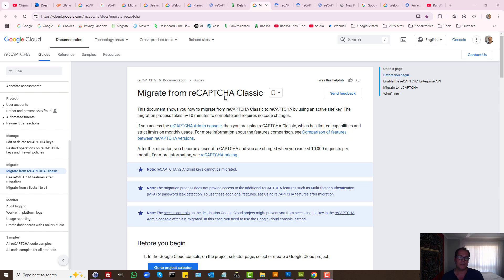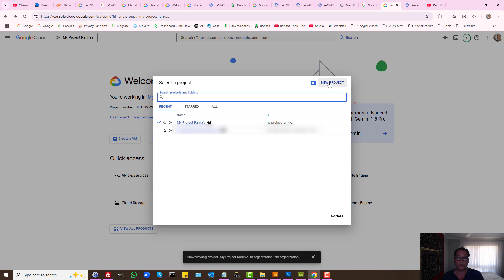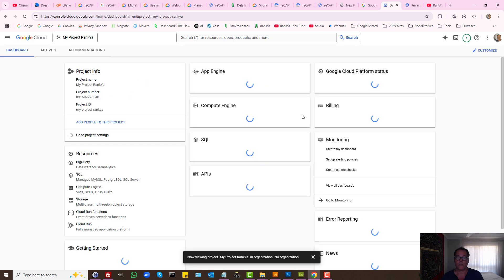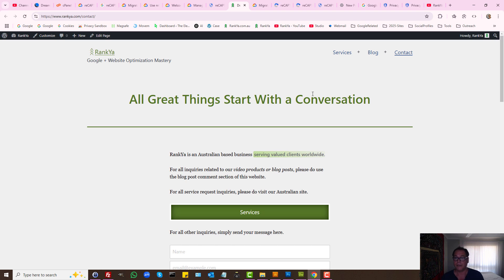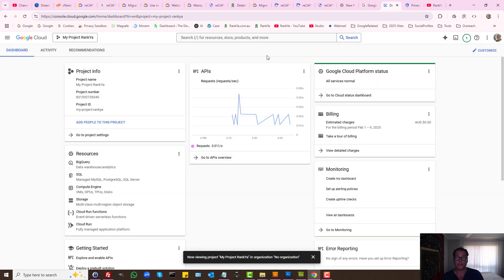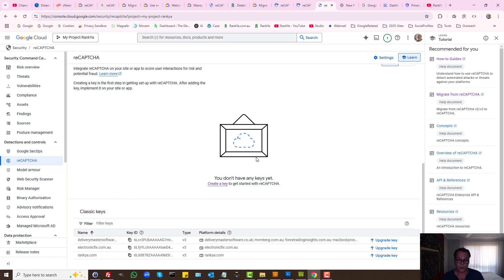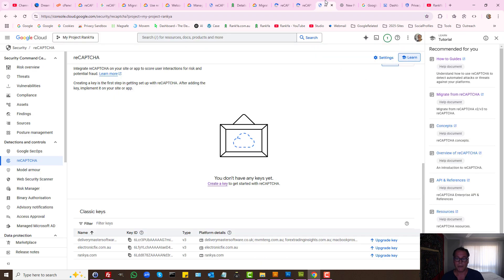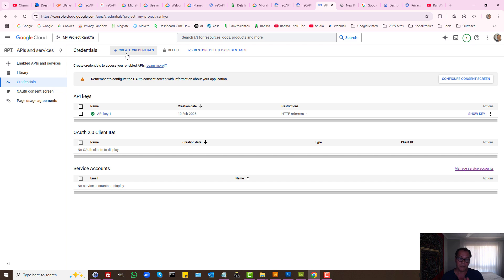How-to Migrate reCAPTCHA Classic to Google Cloud Project in 2025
video tutorial shows how to migrate Google reCAPTCHA (v2, or v3) to use Google Cloud reCAPTCHA key.

When you've gotten an email from Google Action Advised saying 'Migrate Google reCAPTCHA key to a Google Cloud Project by the end of 2025' you now don't need to wait using these basic to understand tutorials by @RankYa

To learn about migrating Classic Google reCAPTCHA v3 or reCAPTCHA v2 to use Google Cloud Project reCAPTCHA API you can also follow these insights to setup Enterprise reCAPTCHA API as the process is very similar.